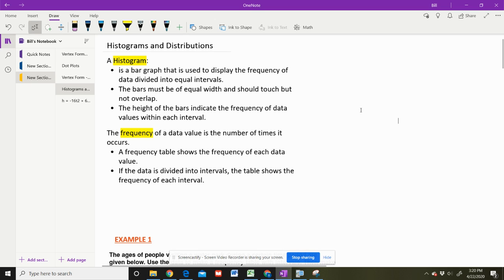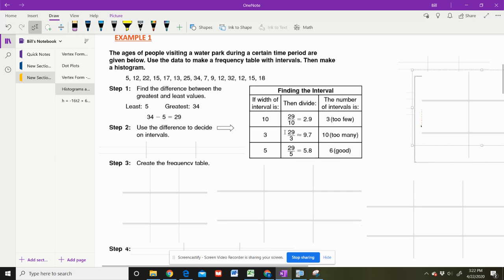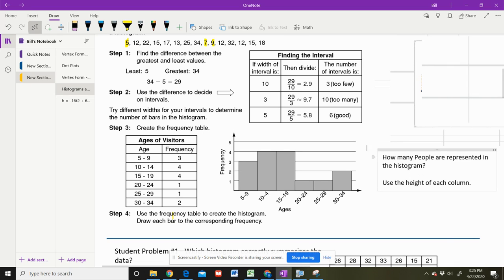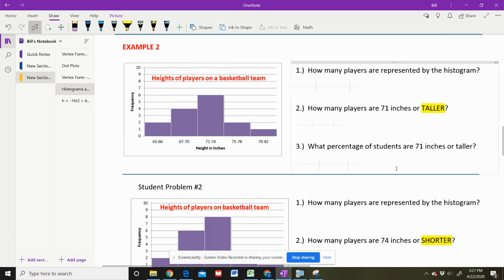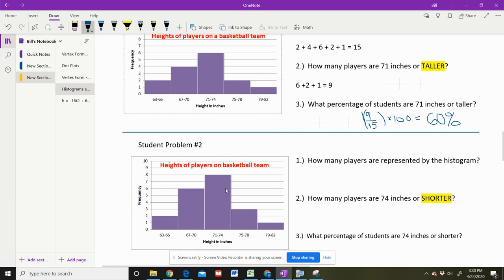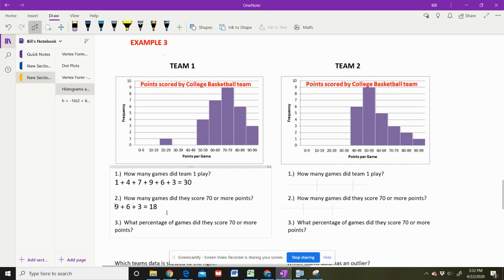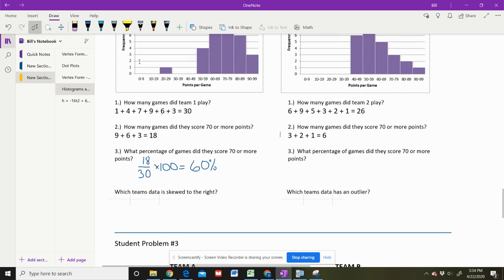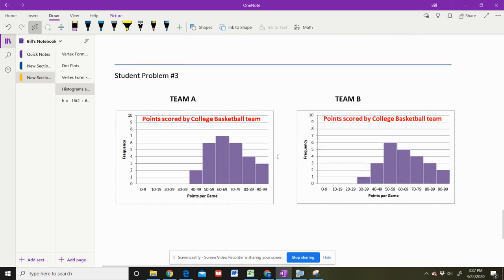Histograms and Distributions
Algebra Histogram